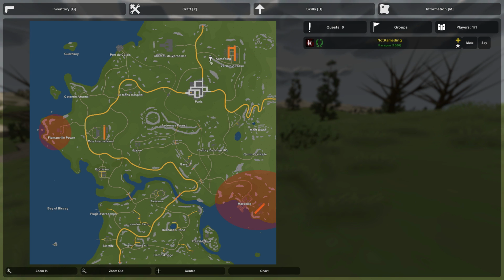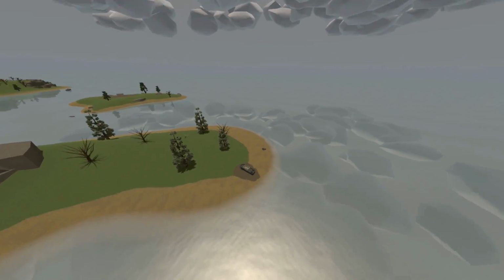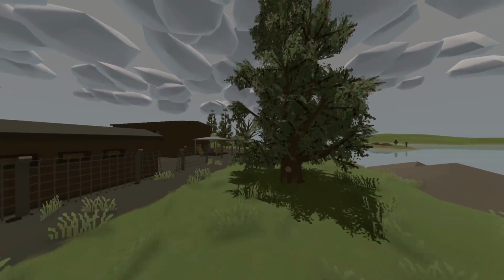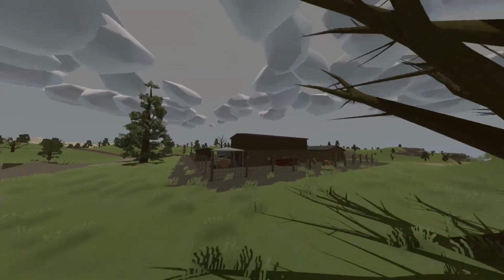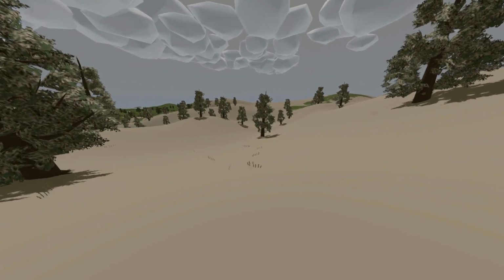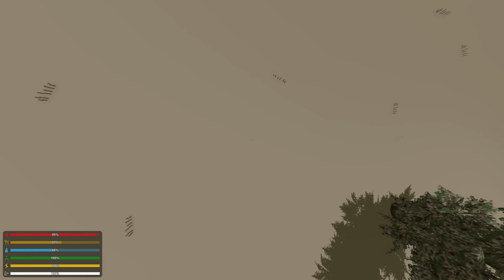Unturned Top 5 Base Locations in France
Here's a list of *MY* top base loactions on the brand new France map. Some are hidden, some are closer to some good loot, some are just PERFECT!